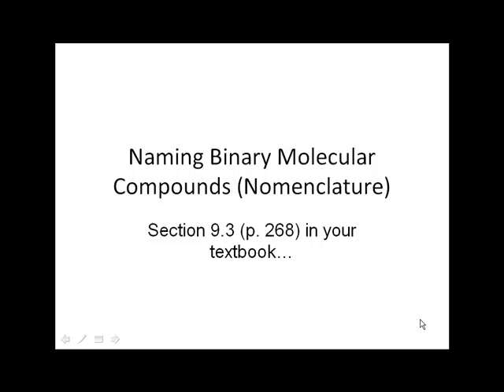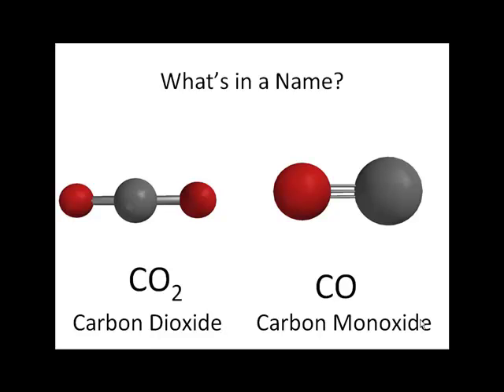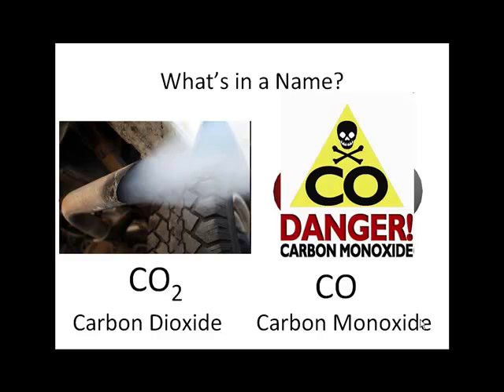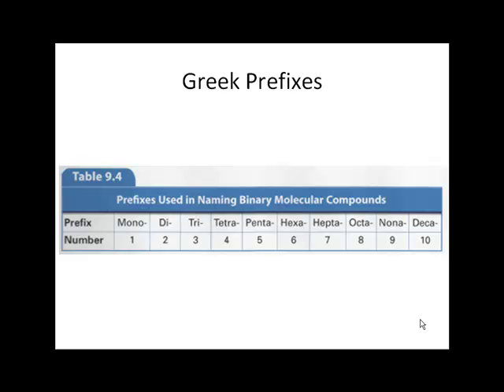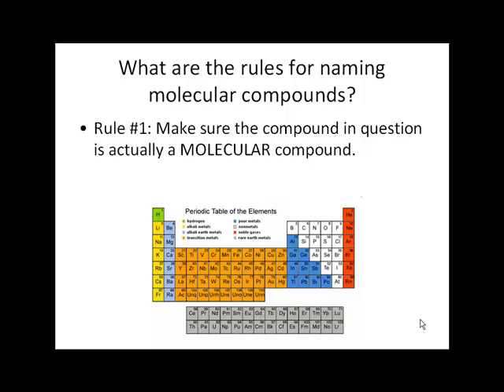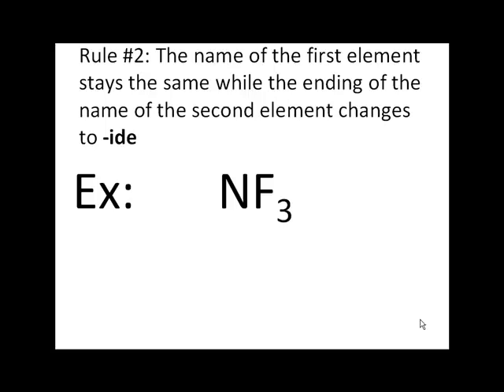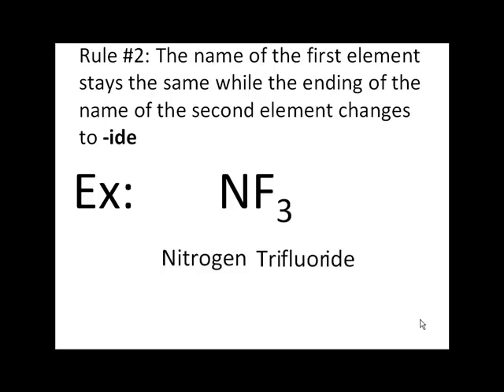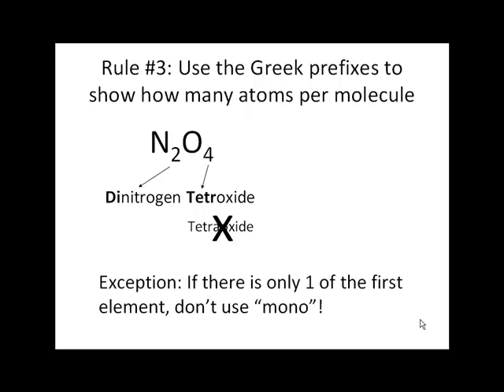Naming Molecular Compounds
In this video Dr. W explains the rules for naming molecular compounds composed of exclusively non-metals.

Instragram: @chemical_reaction_videos